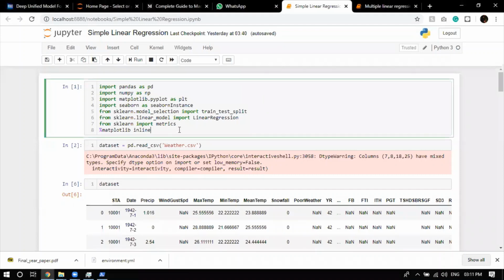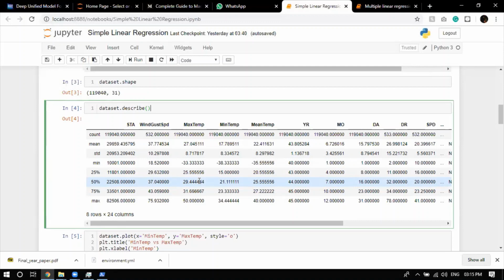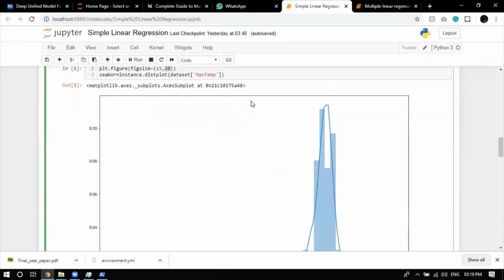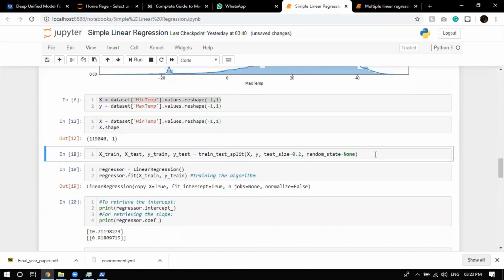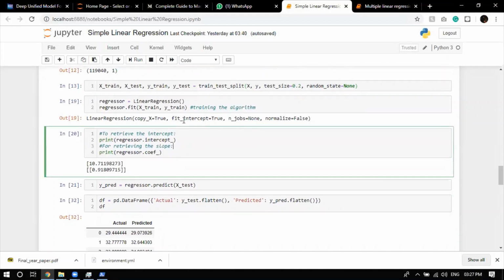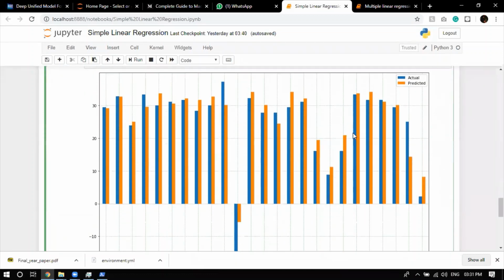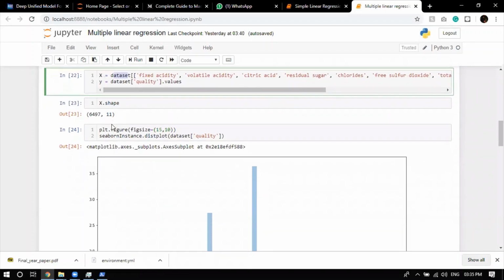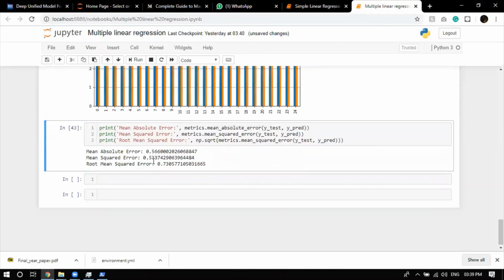ML-S1E3-Simple linear regression and Multiple Linear regression using Sklearn |TechTable |Archit Raj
Simple linear regression and Multiple Linear regression using Sklearn-ML-S1E3 |TechTable-Archit Raj

Credits:
Mentor: Archit Raj
Intro Video: Sangsaptak
Editor: Rakesh Raushan

techtable.co.in/whatsapp